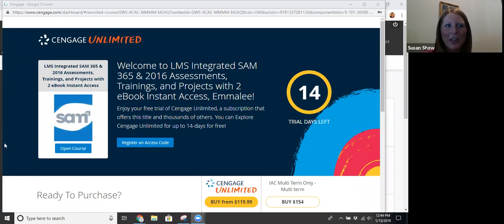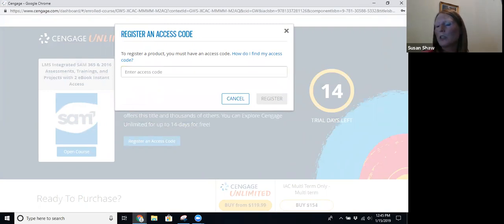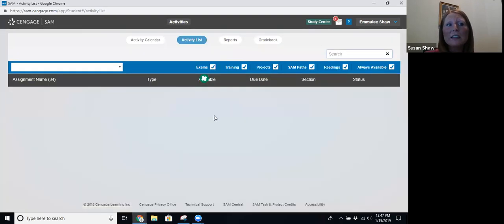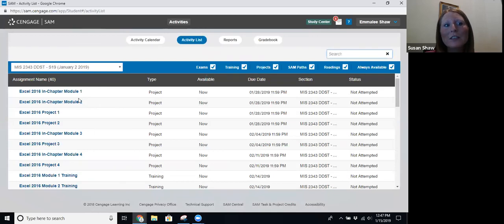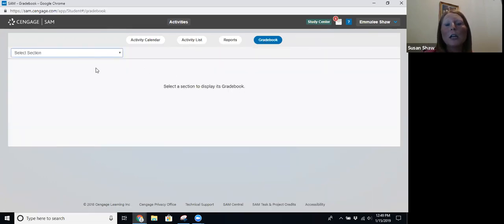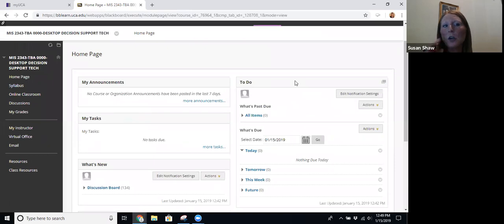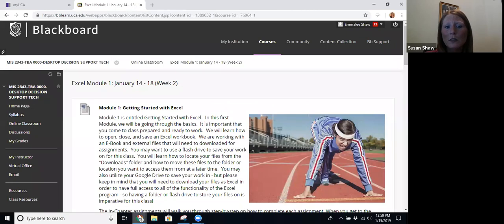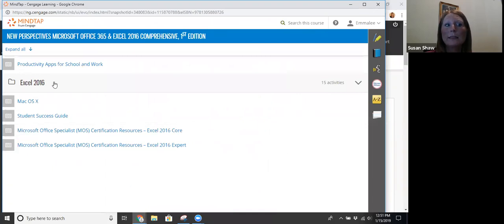Setting up your Cengage/Sam Account